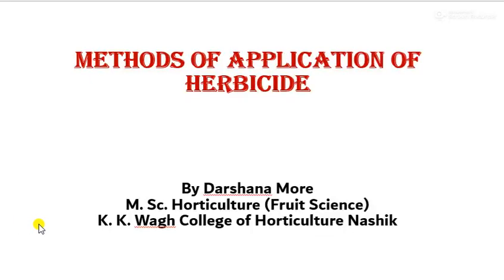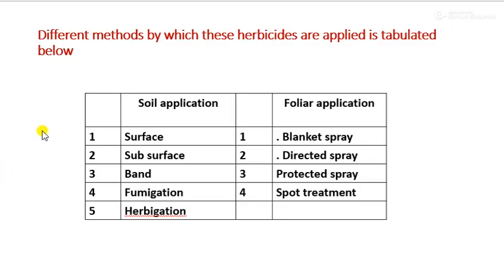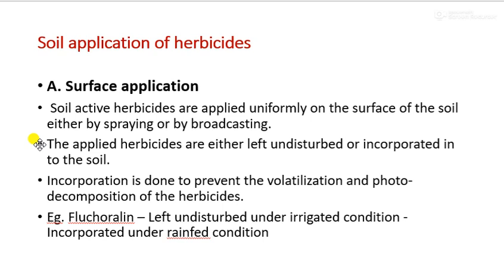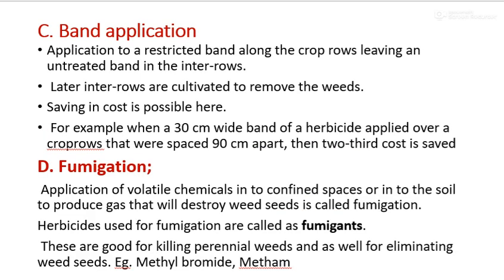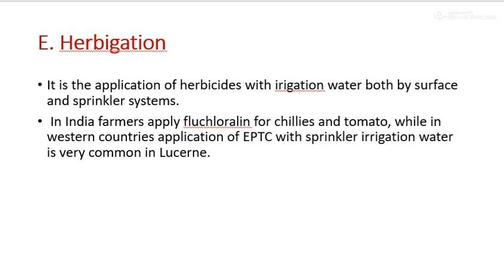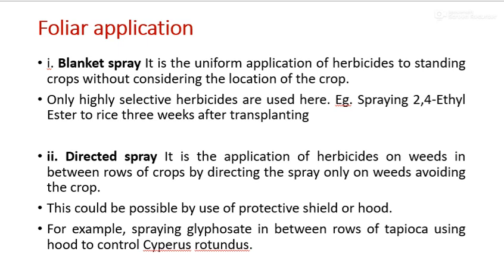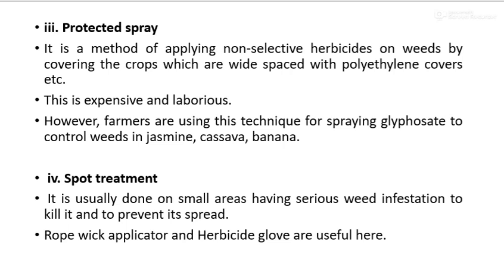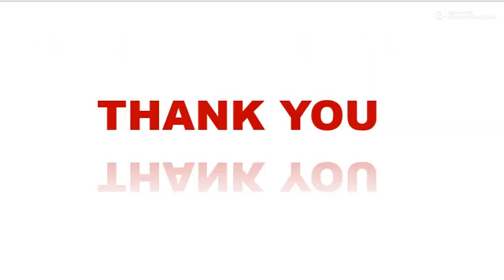Methods of herbicide appolication